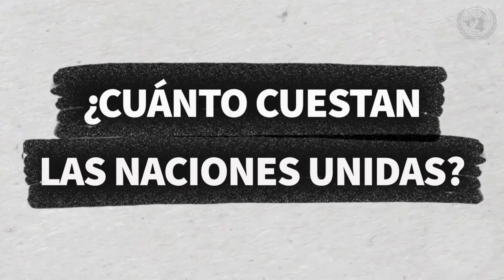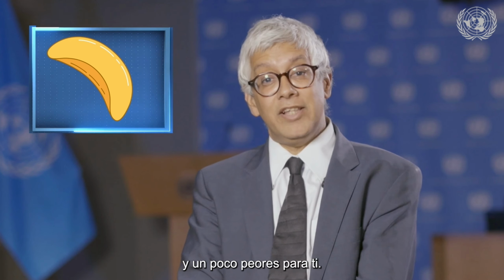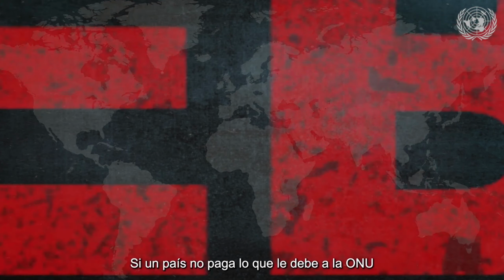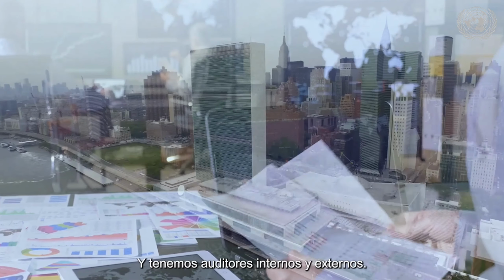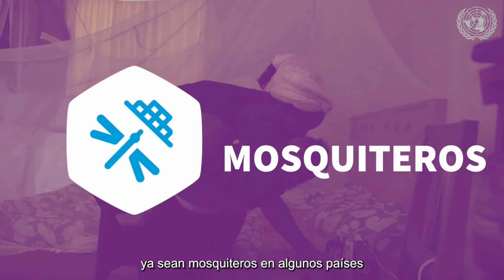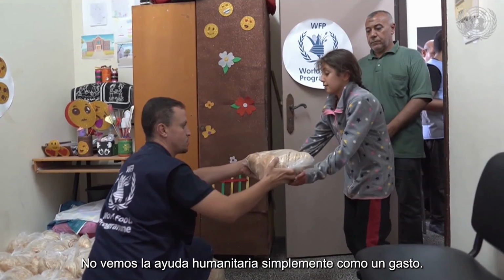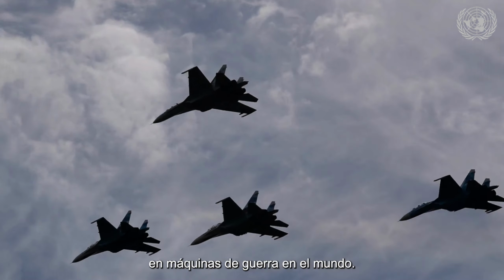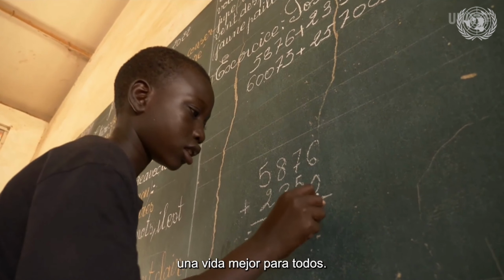¿Cuánto cuestan las Naciones Unidas?